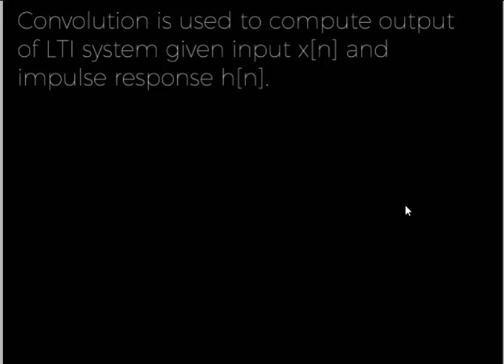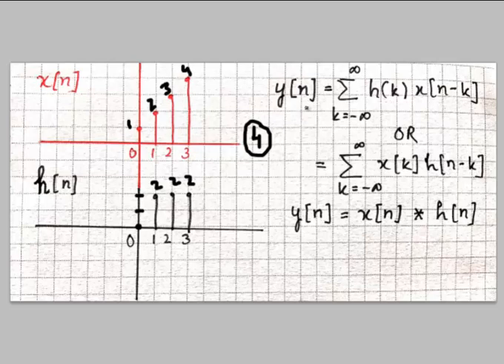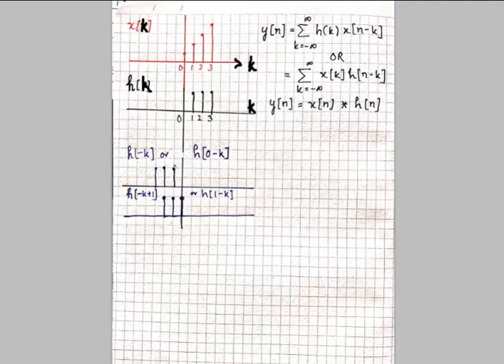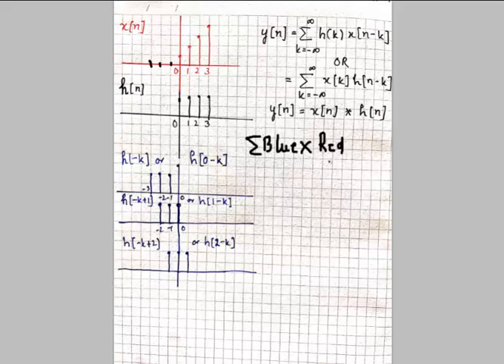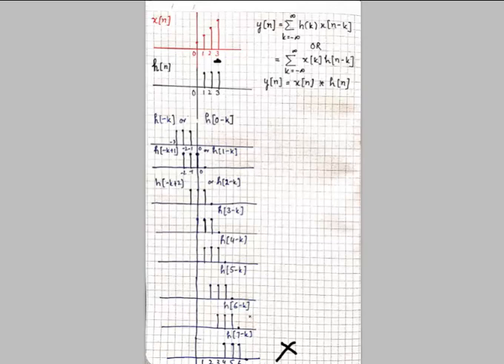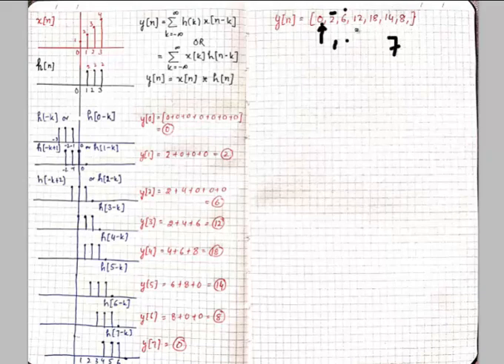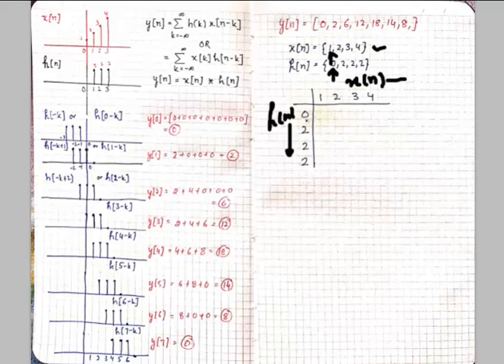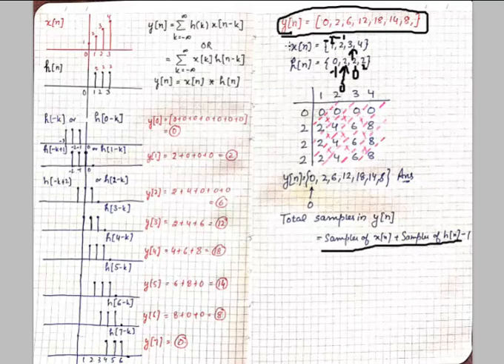Discrete Time Convolution (2 Methods to Solve)